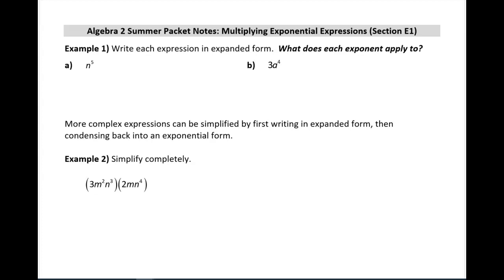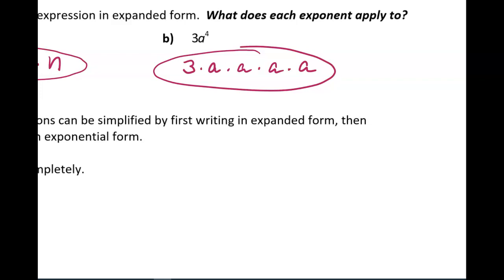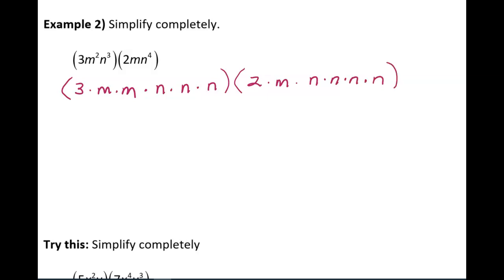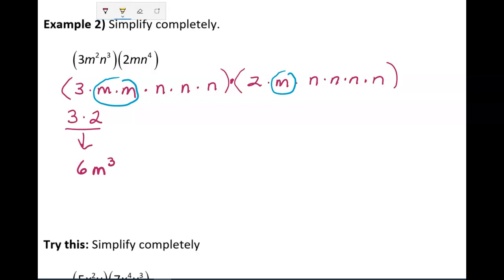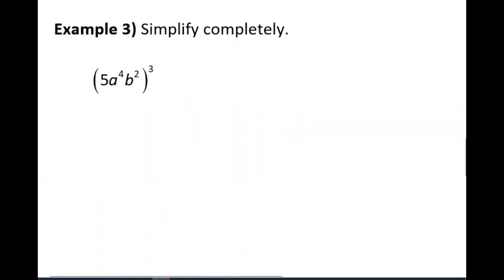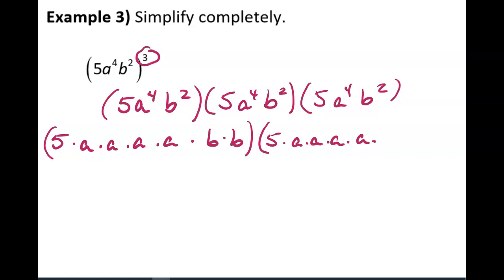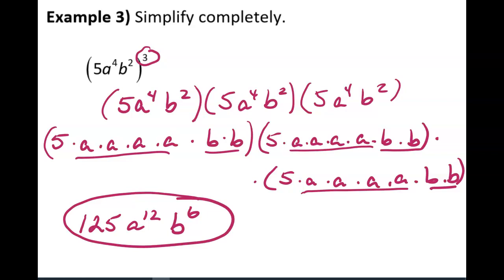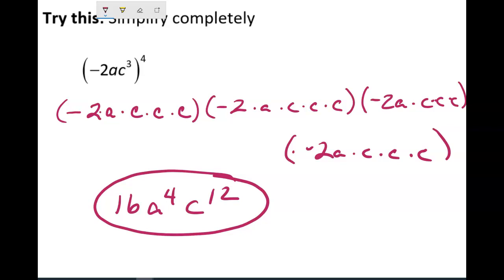Review of Multiplying Exponential Expressions (Section E1)